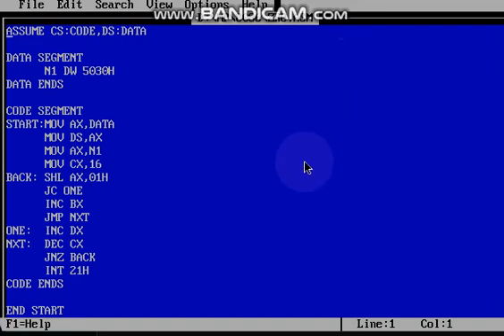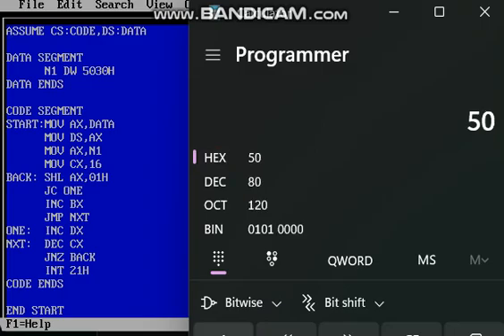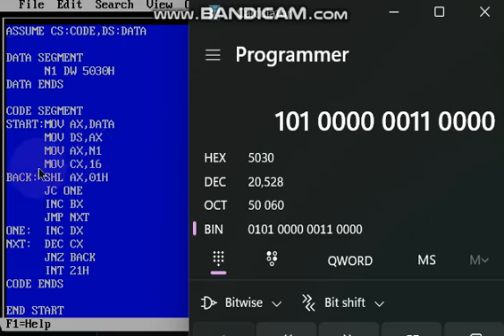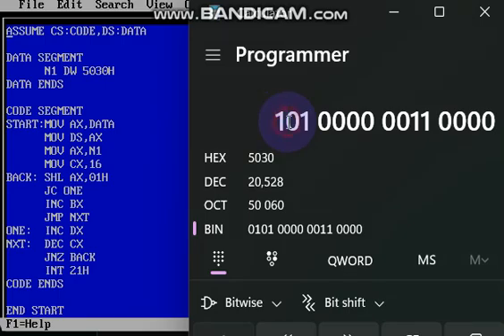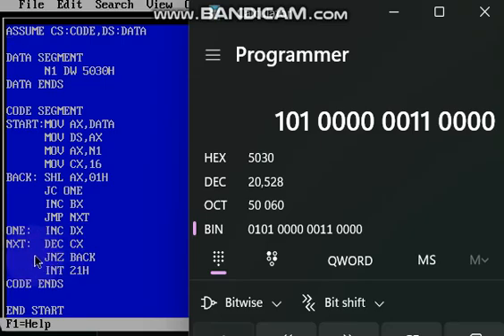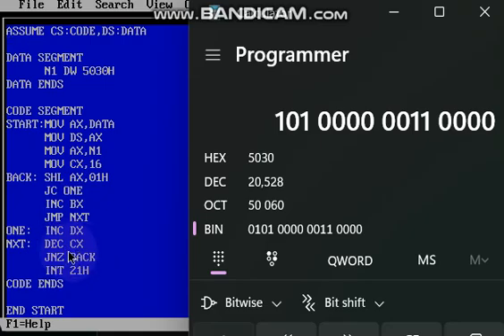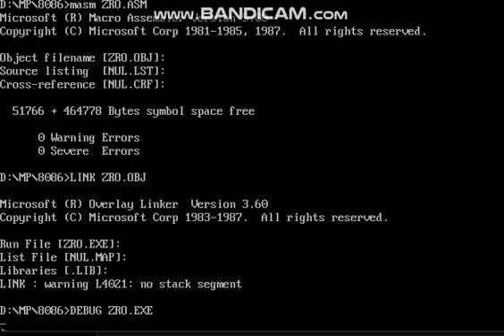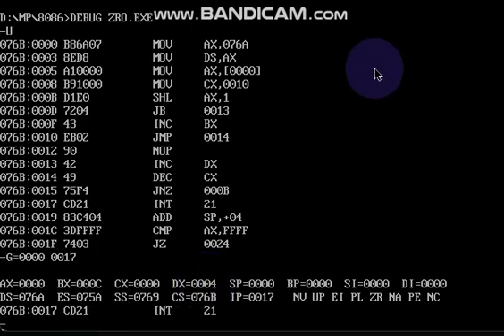COUNT NUMBER OF 0s AND 1s IN A GIVEN NUMBER - 8086